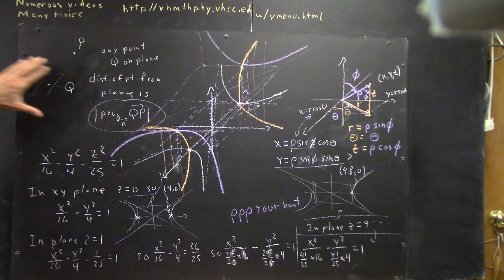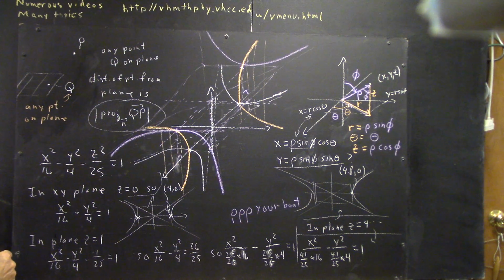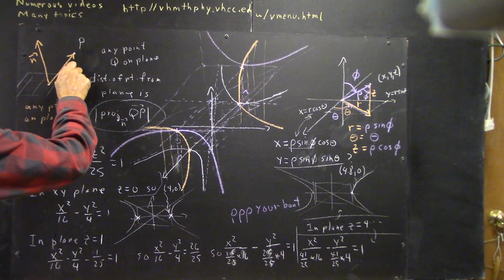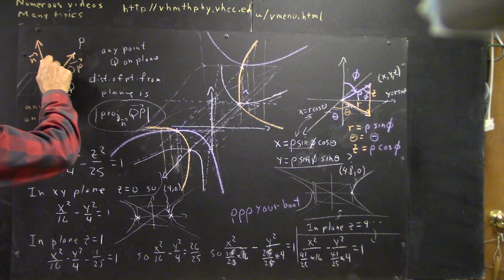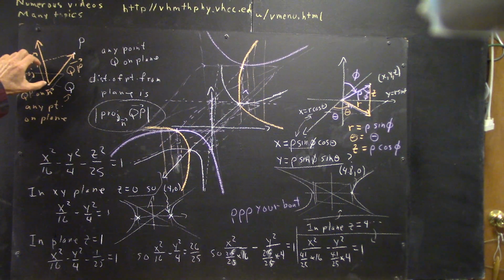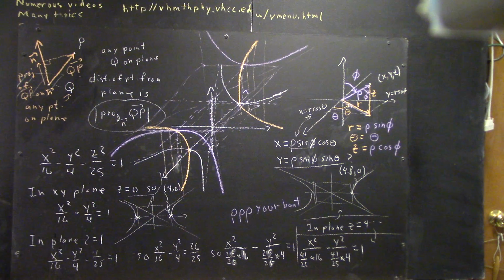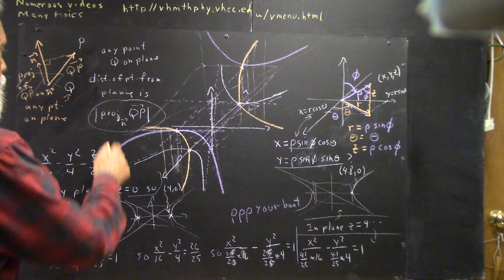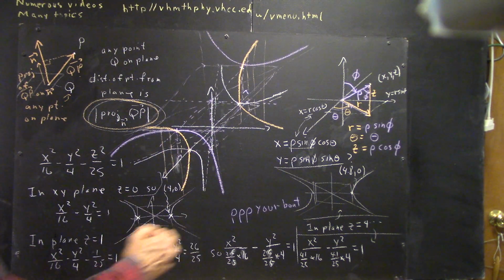dagmult 7328 distance from a point to a plane simple picture simple form of formula as projection